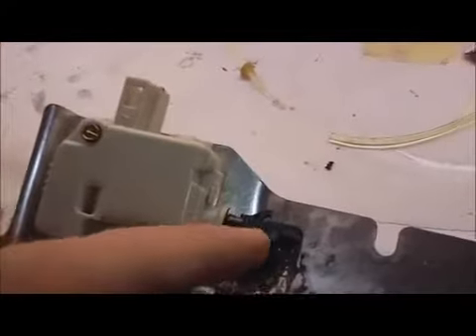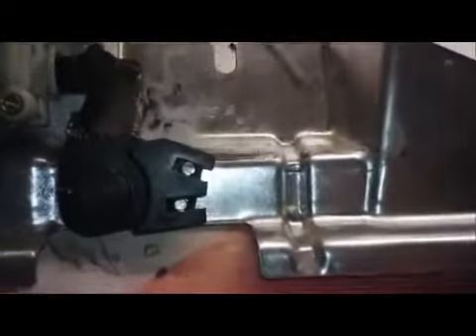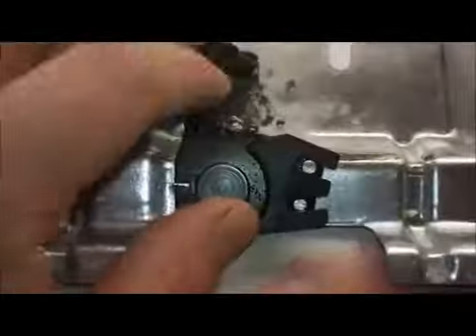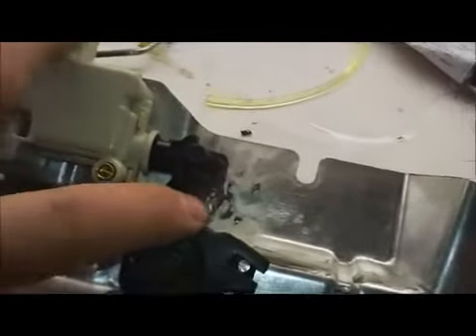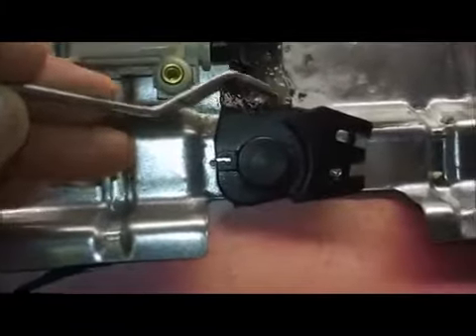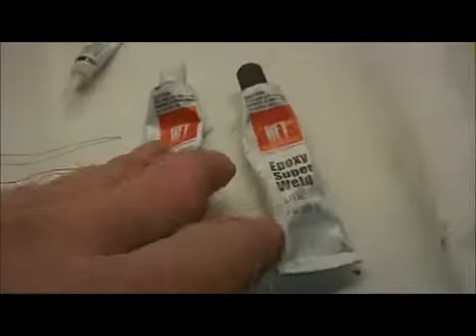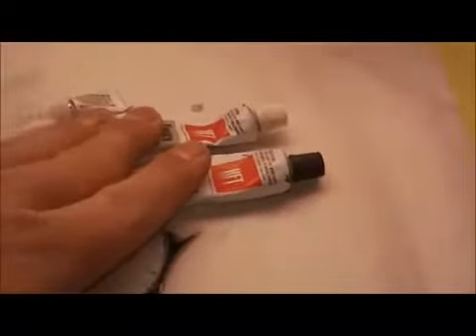family wont leave me alone